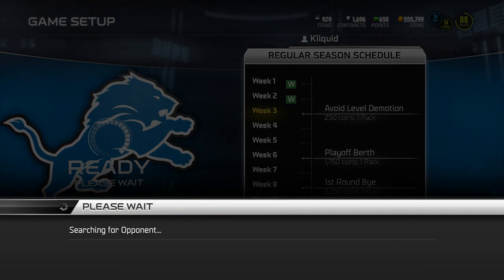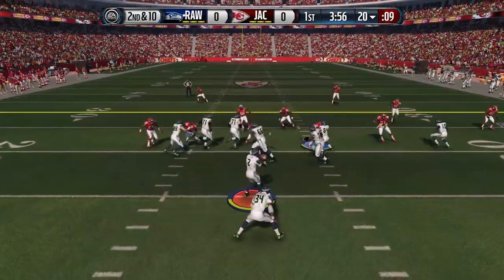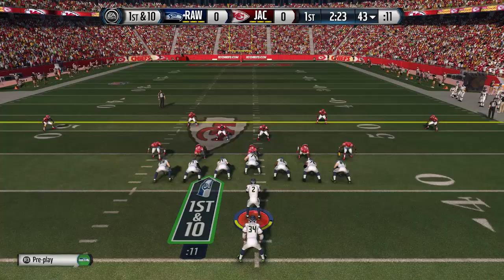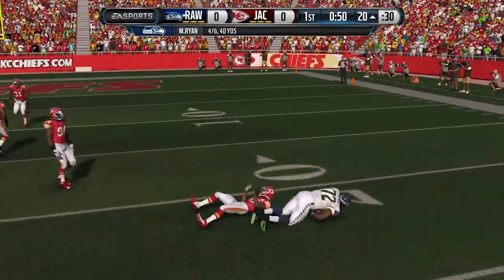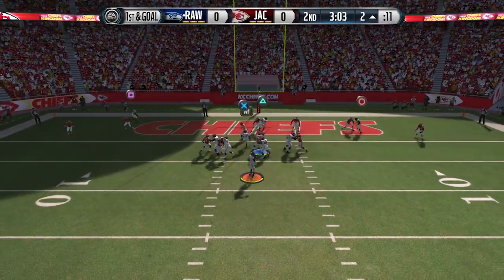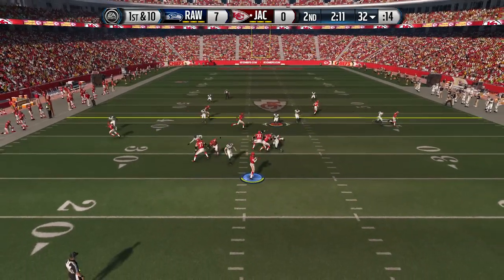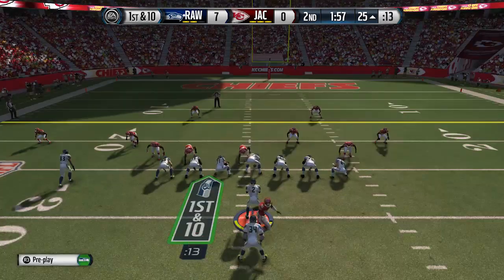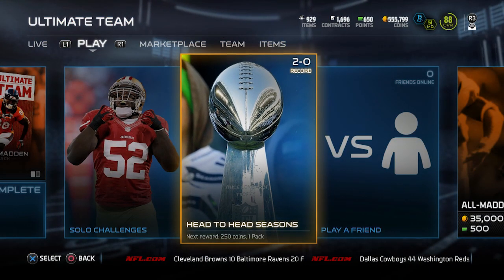EA, PLEASE FIX YOUR F'N GAME! - Madden 15 Ultimate Team Gameplay [PS4] - MUT 15 Seasons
Episode 04 of my Road to the Super Bowl here on Madden 15 Ultimate Team! In this game, you'll see one of the major MUT 15 glitches from Madden 15 Ultimate Team Head-to-Head Seasons games.